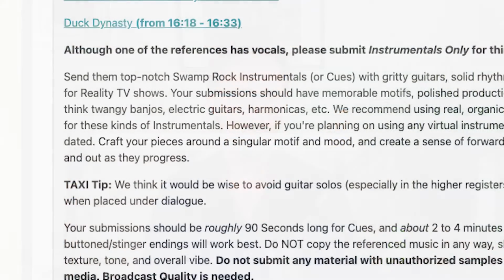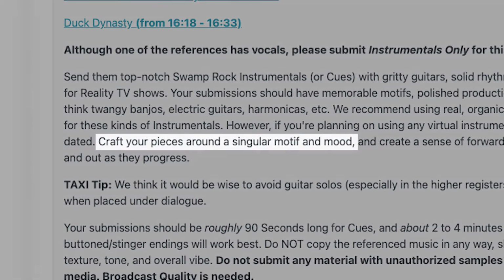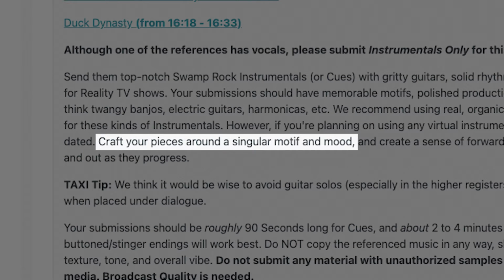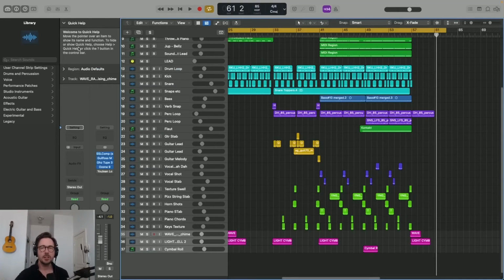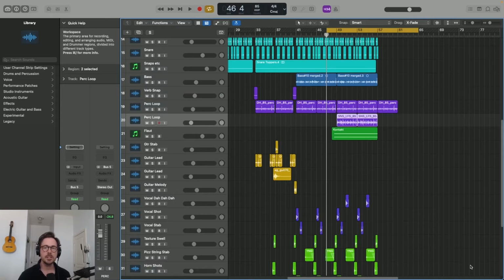3 SIMPLE Tips For SYNC MUSIC Licensing - Write BETTER Tracks For Music Libraries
In this short video I discuss the three fundamental tips that help me write better, catchier, more licensable music that's well suited to music libraries and the sync licensing space. Make sure to check out the Production Music Academy link below to see how I write music that gets thousands of downloads a month on music libraries.